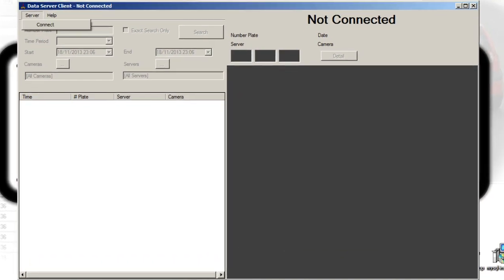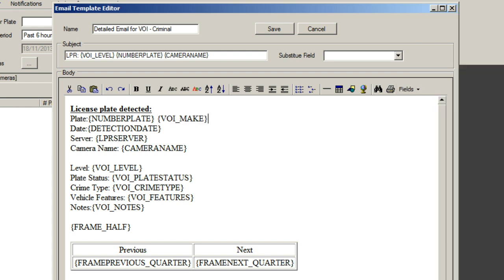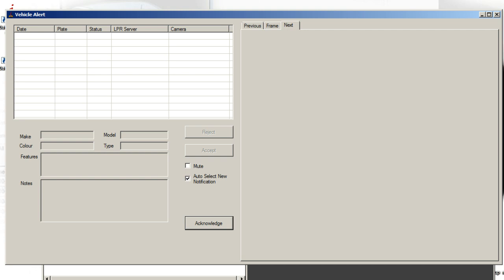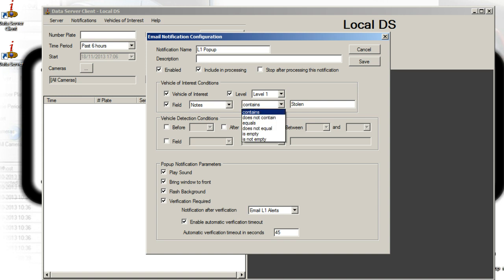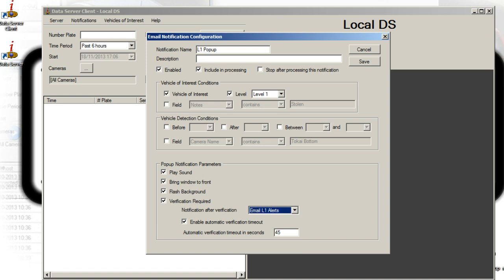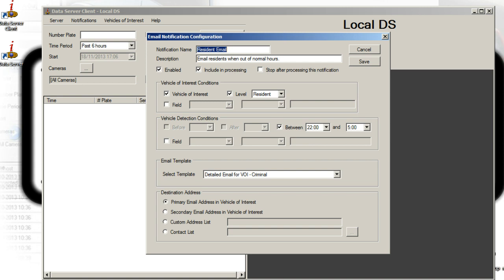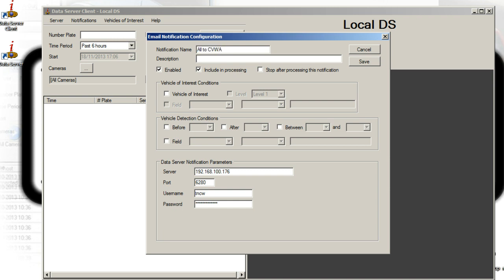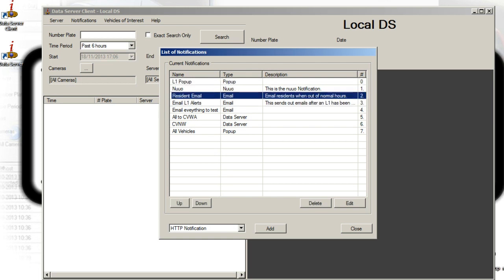iTrackLPR Notification Setup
This video demonstrates how to setup notifications on the iTrackLPR System